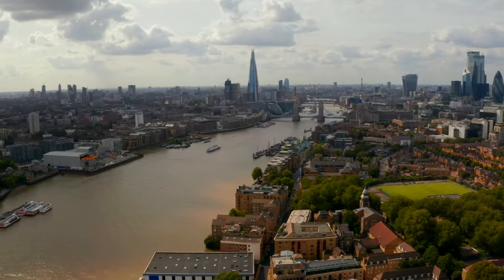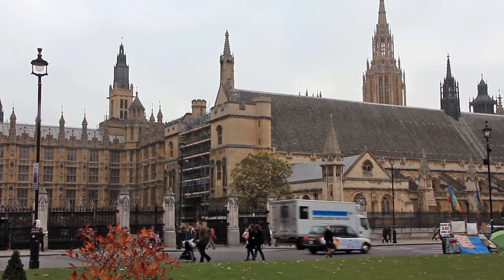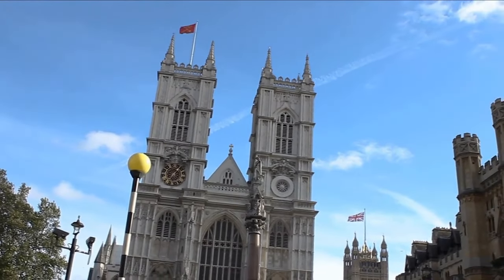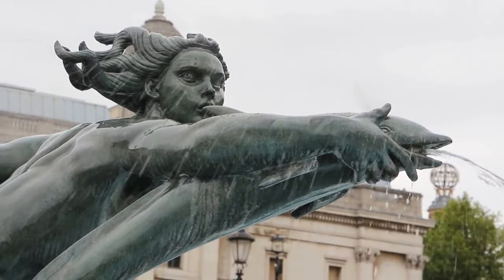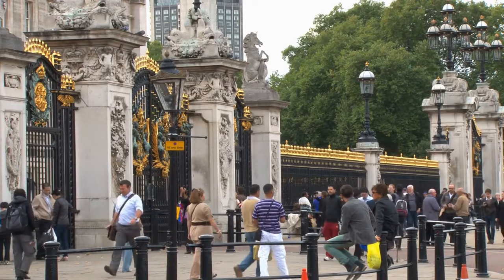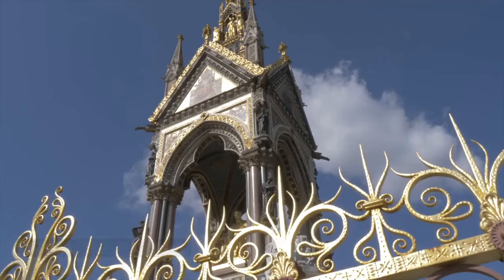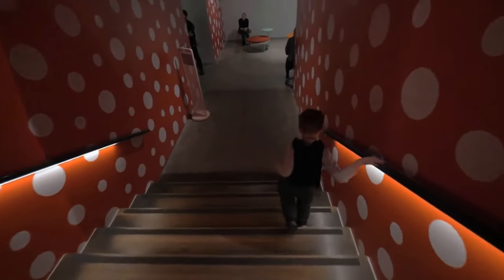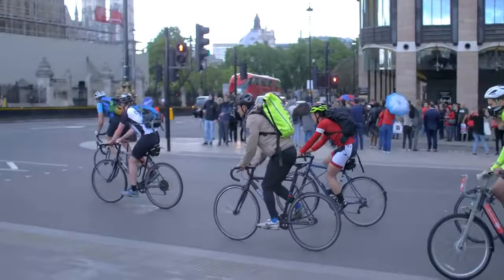London: A Tour of the UK Capital's History, Culture, and Iconic Landmarks I 24 hours in London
Welcome to London, the buzzing and iconic capital of England! In this video, we'll show you how to make the most of your 24 hours in this vibrant city, as we take you on a whirlwind tour of the top sights and sounds.

Start your day by exploring the world-famous British Museum, home to an incredible collection of artifacts from around the world, including the Rosetta Stone and the Elgin Marbles. Then, head to Buckingham Palace to witness the Changing of the Guard, a quintessential London experience.

As the morning turns into afternoon, visit the vibrant Covent Garden, where you can browse through shops, watch street performers, and grab a bite to eat from one of the many food vendors. Then, take a walk along the River Thames and enjoy the stunning views of the city.

Next, head to the Tower of London, a historic castle that has served as a royal palace, prison, and armory throughout the centuries. Marvel at the Crown Jewels, walk along the walls, and learn about the history of this incredible landmark.

As the evening sets in, head to the West End to catch a show at one of the many theaters that make up London's iconic theater district. Alternatively, visit one of the city's many pubs and enjoy a pint of ale while mingling with the locals.

Finally, end your day with a ride on the London Eye, where you can take in the breathtaking views of the city from high above. And if you're lucky, you might even catch a glimpse of Big Ben as it chimes in the distance.

So there you have it, a jam-packed itinerary for spending 24 hours in London. With efficient planning and a bit of energy, you can see a lot of this beautiful city in just one day. Come and experience it for yourself!

Here are the top things to see and do:

British Museum
Buckingham Palace and Changing of the Guard
Covent Garden
River Thames
Tower of London
West End theater district
Pubs
London Eye

🎁 110 Ideas to improve yourself and boost your confidence

🤔 Just a few ideas for you

◮Ready to start traveling? Check out travel for singles or groups

Other queries:

London Travel Tips
London Day Trip
London Travel Guide
London Itinerary
Things to see in London
Itinerary for traveling europe
itinerary for europe trip
What to do in London in 1 day
24 hours in London
London itinerary for 24 hours
London itinerary 1 day
1 day in London itinerary
visit London in 1 day
things to do in London in 1 day
see London in 1 day
1 day in London
a 1 day London itinerary
things to see in London in 1 day
what to see in London in 1 day
visiting London in 1 day
London in a day
London itinerary for 1 day
what to do in London
london travel guide
things to do in london